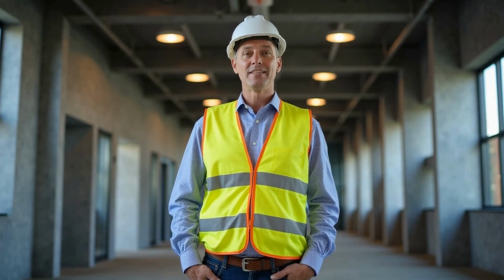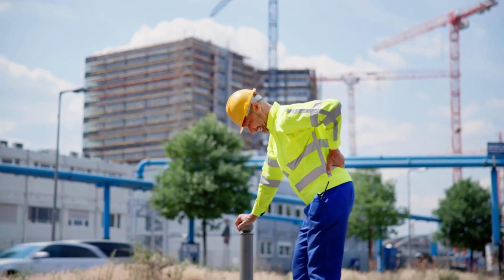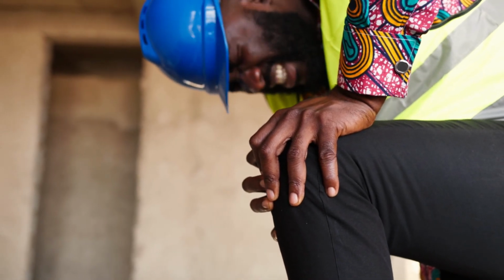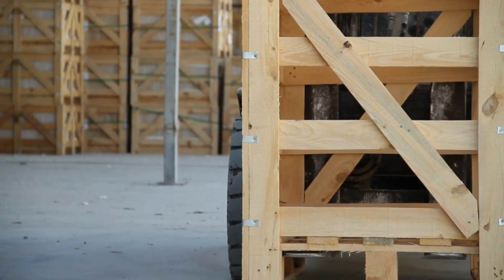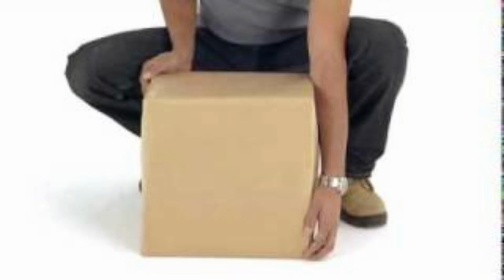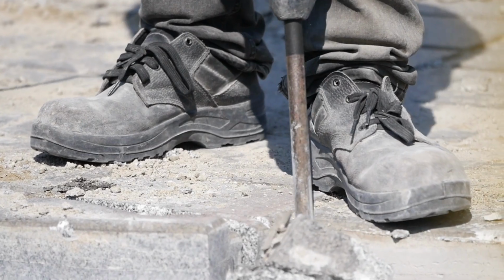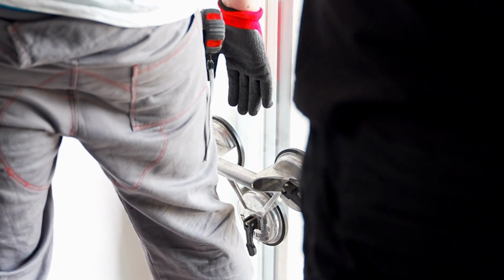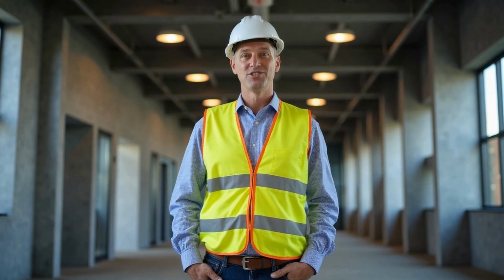Module 2 Manual Handling